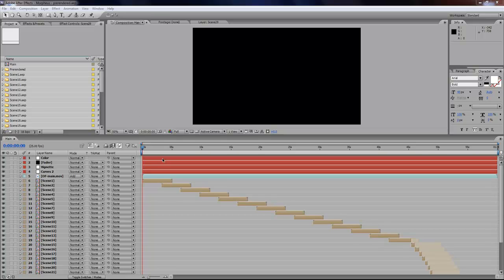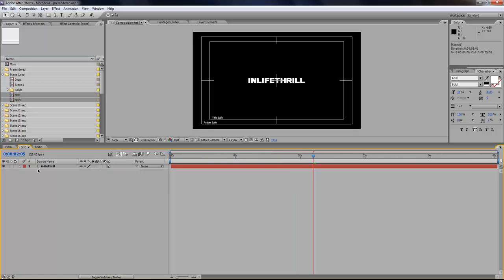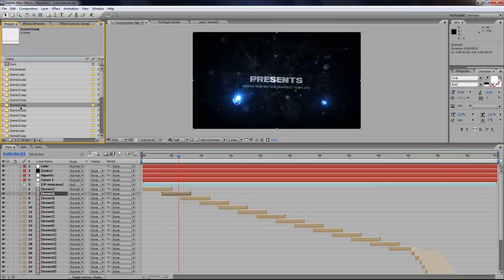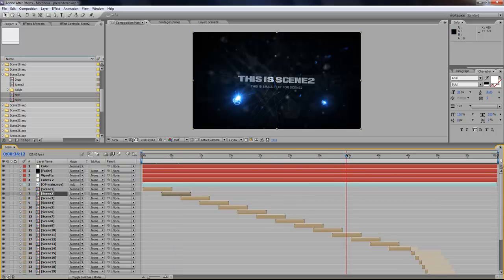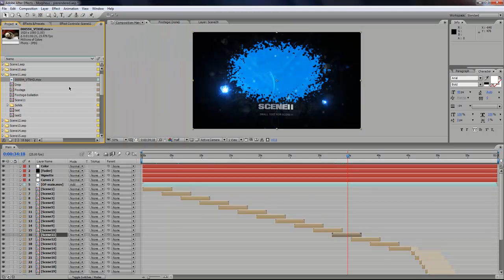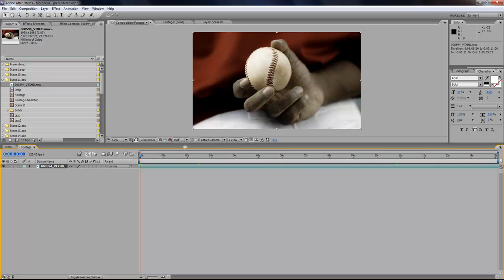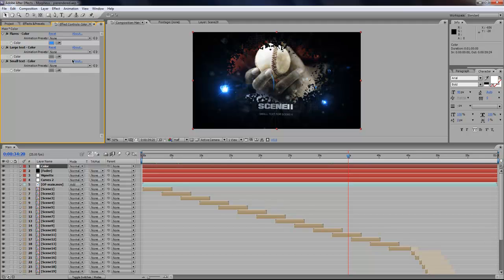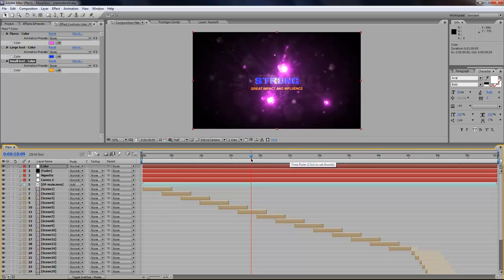TUTORIAL MORPHEUS 3D TEXT AFTER EFFECTS